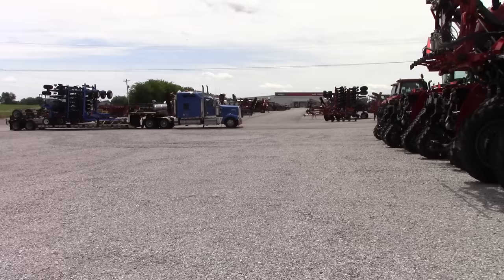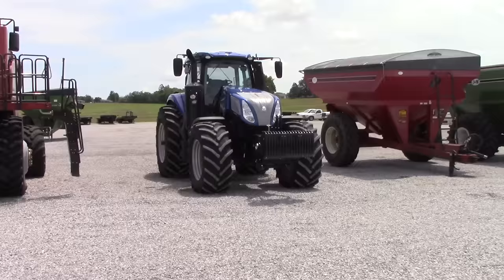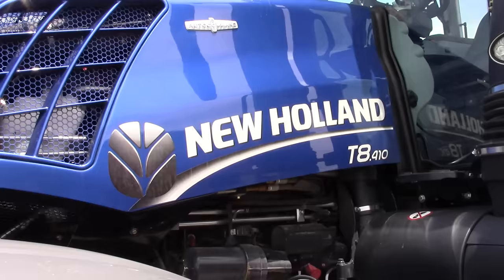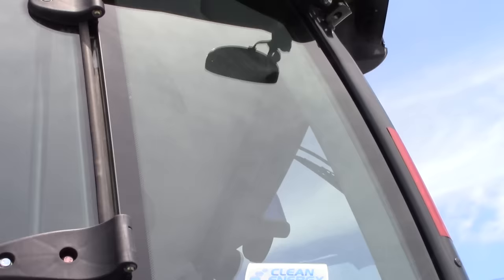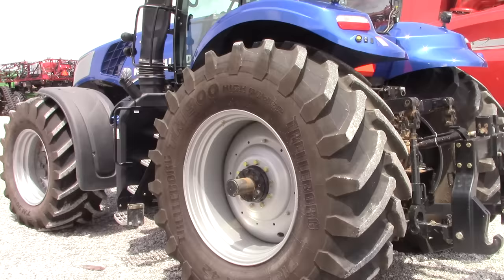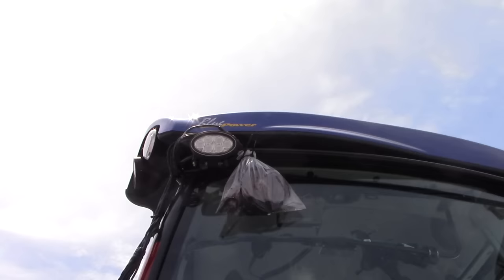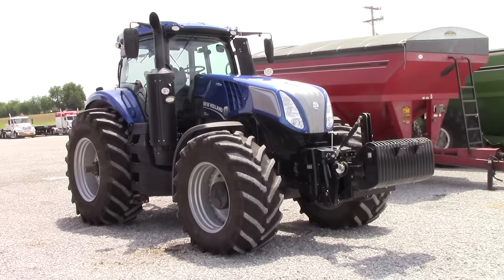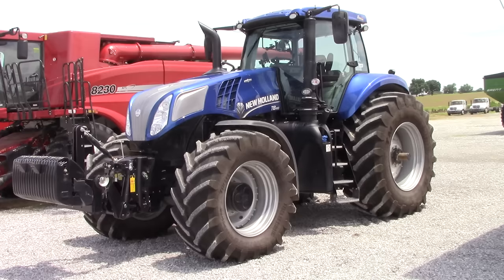New Holland T8.410 Genesis Blue Power Edtion Tractor